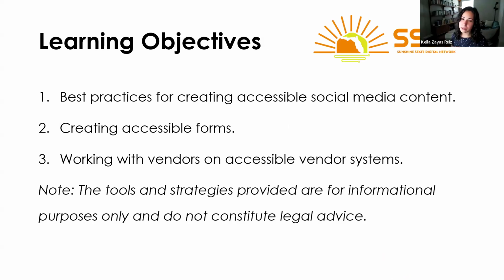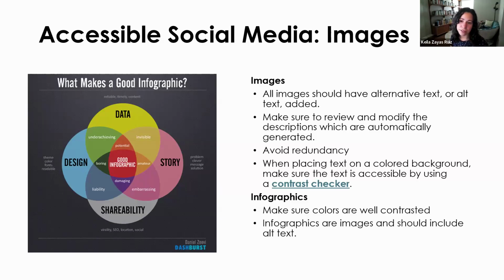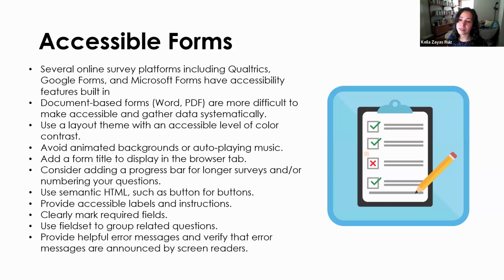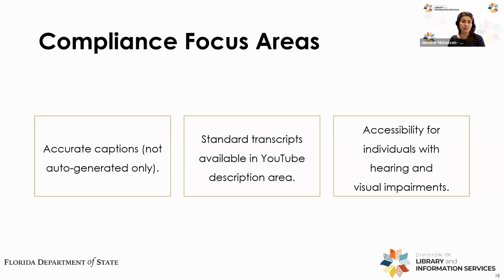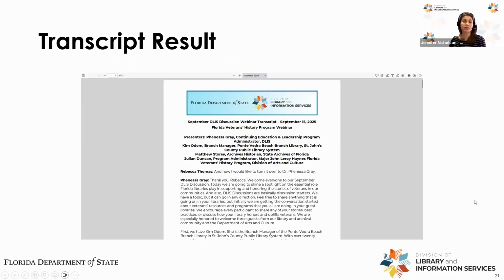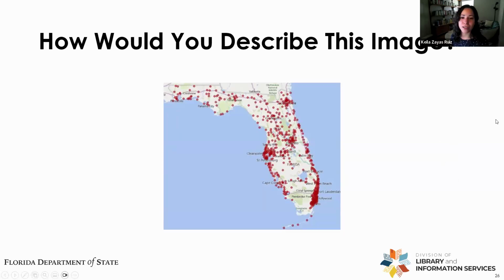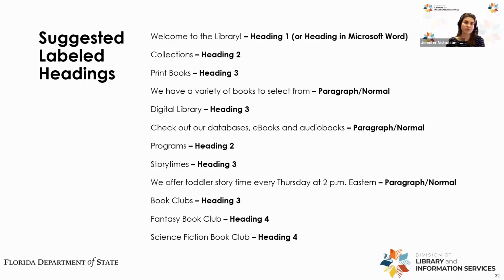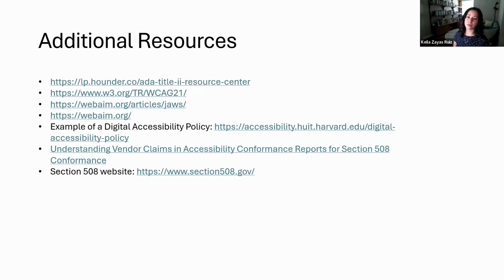Accessibility By Design: Tools, Tips and Best Practices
The deadline to implement accessibility requirements for ADA Title II has passed. Don’t panic! There is still time to make changes to improve your website and social media accessibility. This webinar will expand on the topics covered in our March 2026 webinar. Learn how to make accessible social media posts, forms, and webpages for your community.